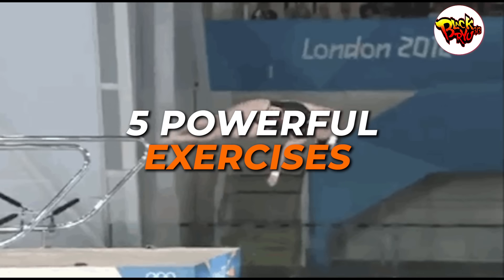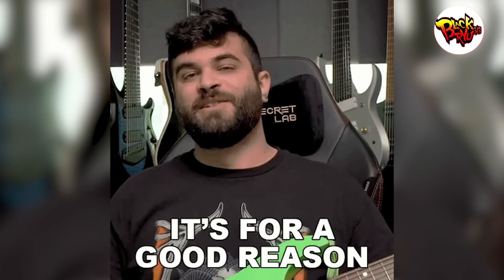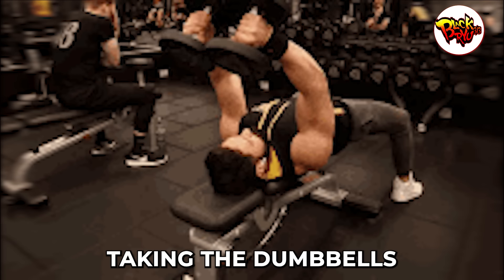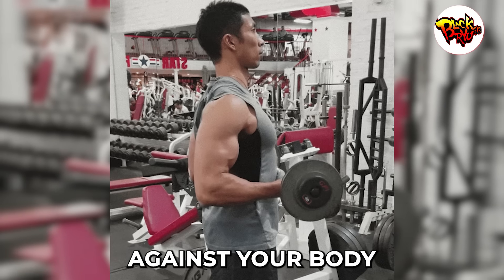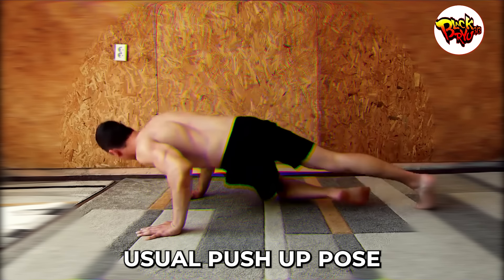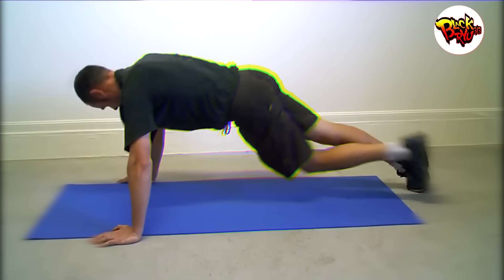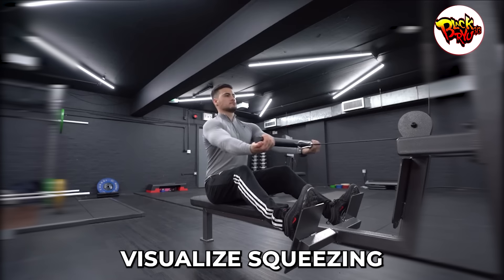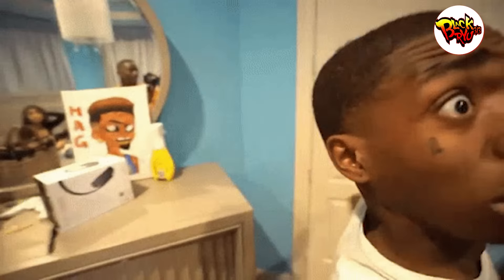Unlock Sleeve-Busting Arms: Top 5 Arm Exercises for Impressive Muscle Growth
Welcome back to another video of Blackryu Fitness. Looking to build impressive arm muscles? Look no further!
In this video, we'll dive into the top 5 arm exercises that are guaranteed to stimulate muscle growth and help you achieve those sleeve-busting arms you've always wanted.

1. Dead-Hang Chin-up
2. Rolling Skull Crusher with Press
3. Drag Curl
4. Grasshopper Pushup
5. Supinated Cable Row

Consistency is the key. Whether you're a beginner or a seasoned lifter, incorporating these 5 arm exercises into your workout routine will undoubtedly lead to noticeable gains in muscle size and strength.

Timecodes
0:00 – Intro
0:44 - Dead-Hang Chin-up
1:20 - Rolling Skull Crusher with Press
1:53 - Drag Curl
2:42 - Grasshopper Pushup
3:34 - Supinated Cable Row
4:33 - Outro

Share your thoughts, opinions, and suggestions in the comment section below.

Stay motivated and fit! 💪🏋️‍♂️